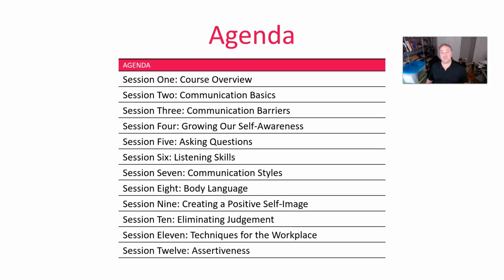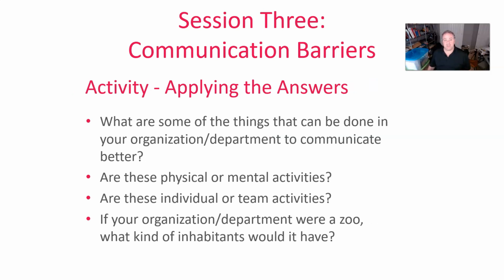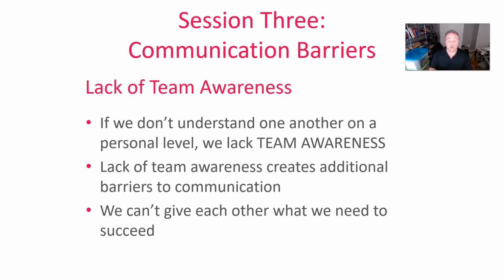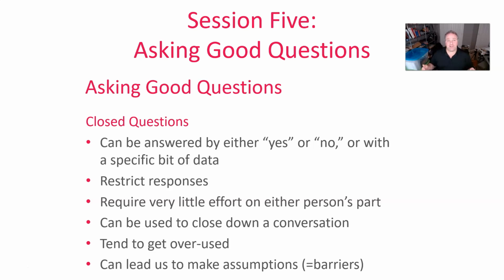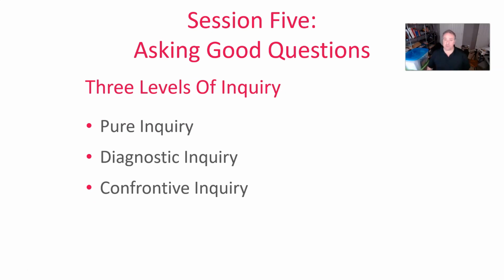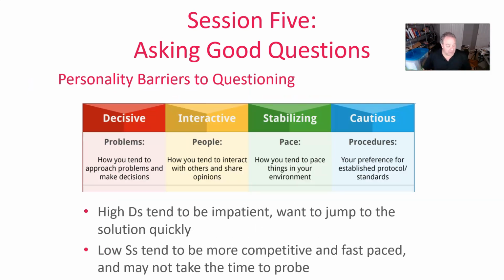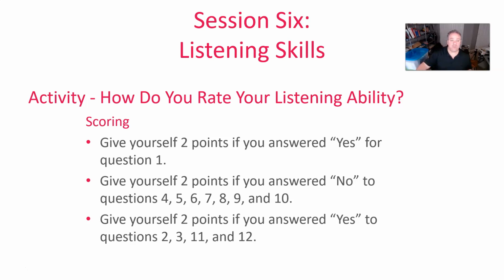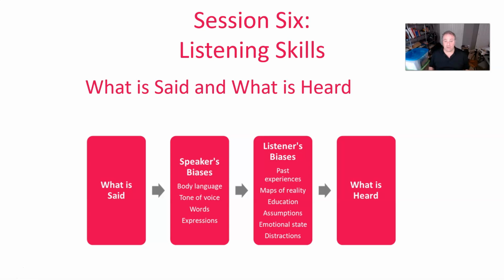Communications Skill - Mastering the Art of Communication, Part I | The Workforce Doctor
Have you ever wondered why it seems so difficult to talk with some people and so easy to talk with others? Can you recall an occasion where you met someone for the first time and immediately liked that person? Something about the individual made you feel comfortable.

A major goal of this workshop is to help participants understand the impact that their communication skills have on other people. They will also explore how improving these skills can make it easier for them to get along in the workplace, and in life.

You will learn how to:
• Identify common communication problems that may be holding you back
• Develop skills to ask questions that give you information you need
• Learn what your non-verbal messages are telling others
• Develop skills to listen actively and empathetically to others
• Enhance your ability to handle difficult situations
• Deal with situations assertively

Donate to the site, and receive a complimentary DISC Plus personality assessment, a powerful self-awareness tool which is built into the training